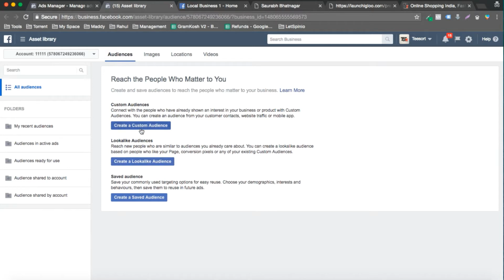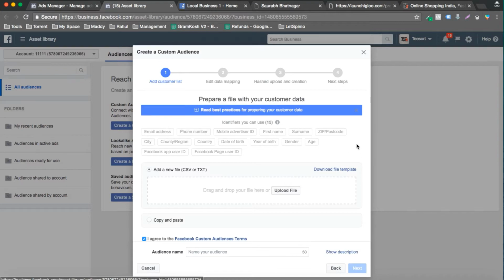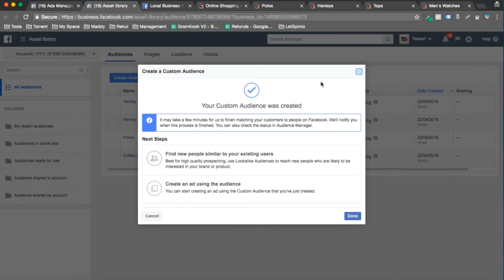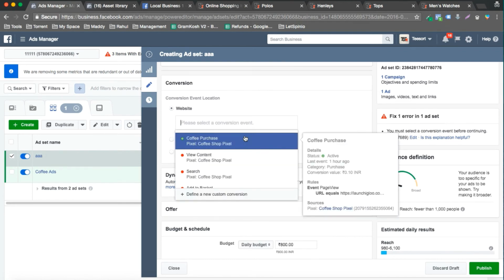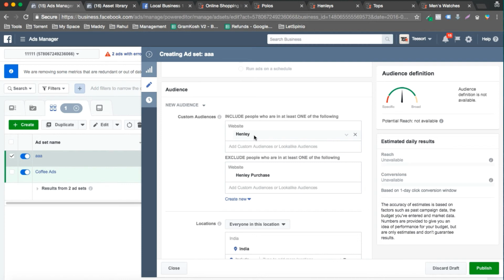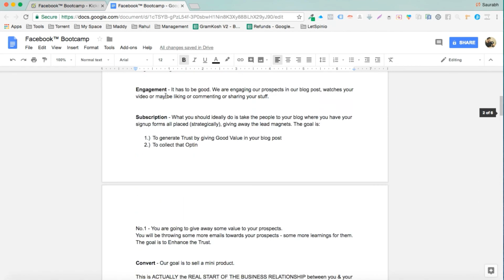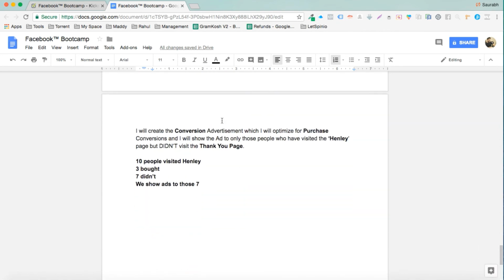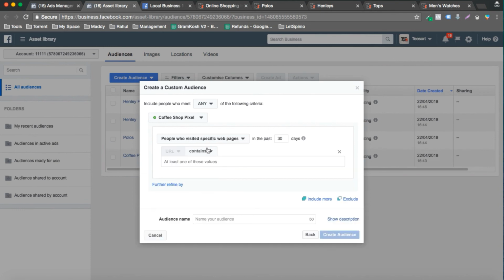FACEBOOK CUSTOM AUDIENCE